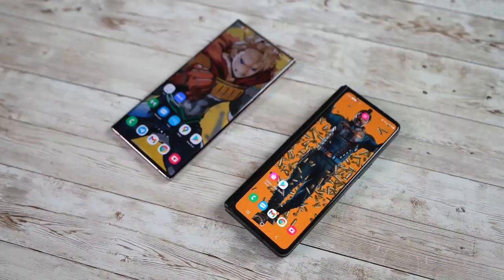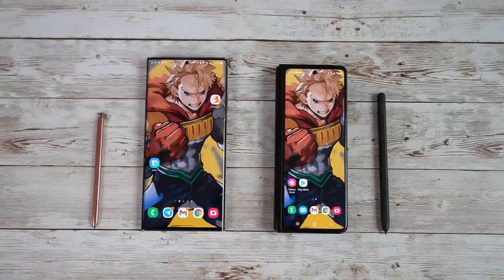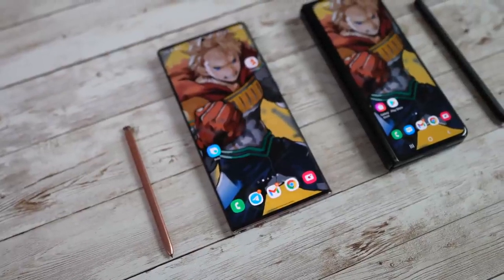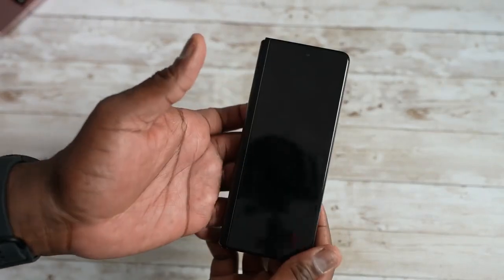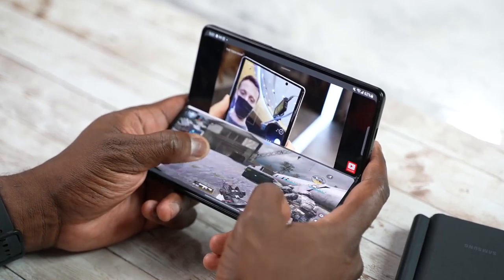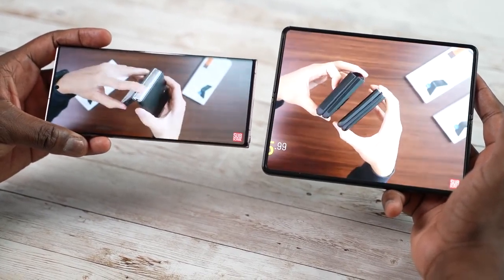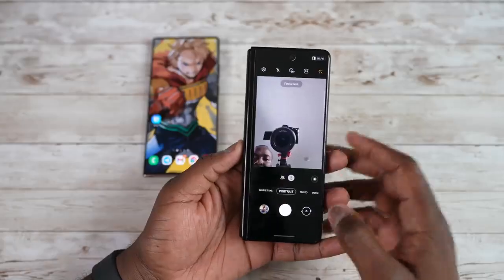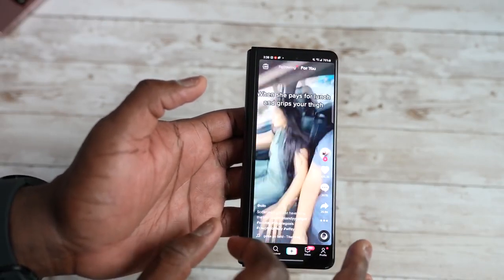Galaxy Note 20 Ultra vs Galaxy Z Fold 3 Why Should you Upgrade ?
Leave note "booredatwork" at check out to redeem a gift pack!

For Galaxy Note User the Inclusion of an S-pen with the Galaxy Z Fold 3 presents a different opportunity for Note users to make the switch. So let's see how the Galaxy Note 20 Ultra stacks up against the Galaxy Z Fold 3